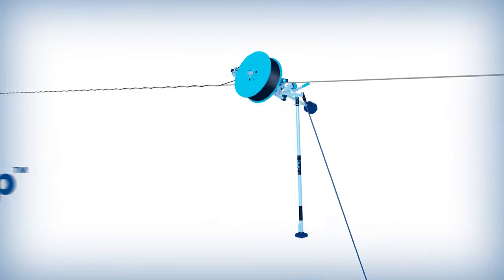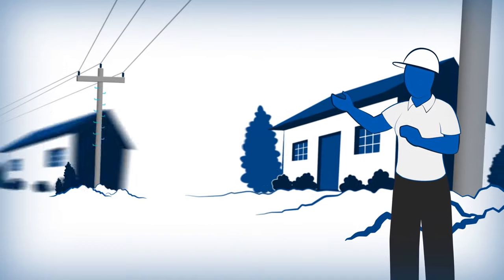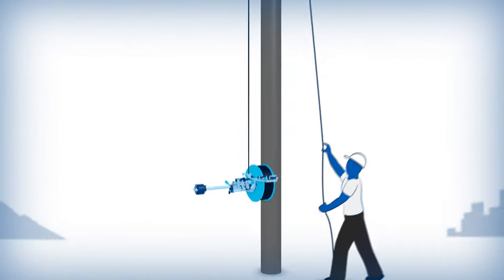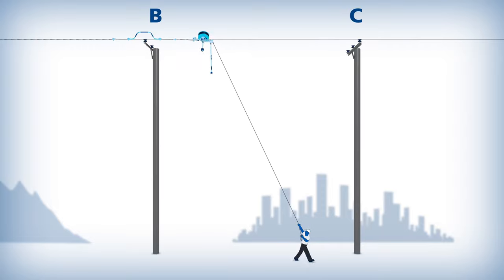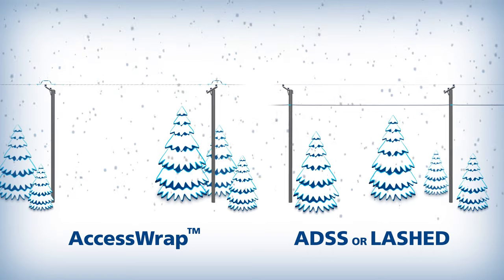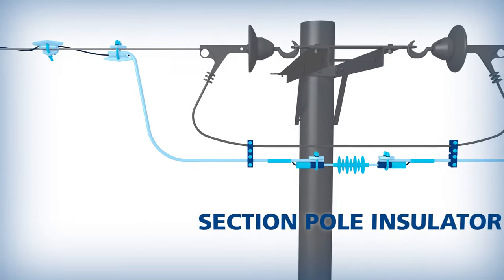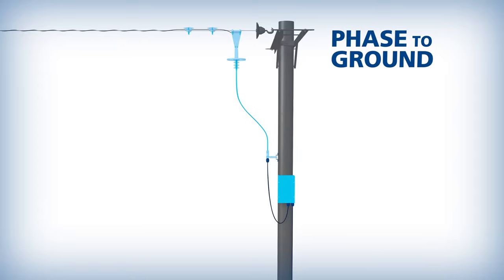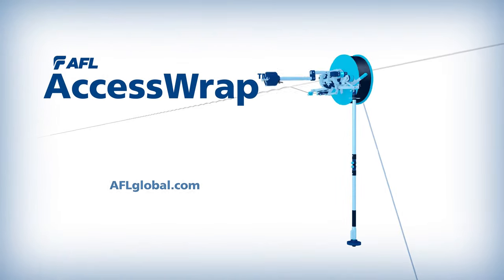AccessWrap™ is a proven attached fibre optic solution.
The AccessWrap solution is small and light weight allowing access to remote or hard to reach locations as well as removing the need for heavy installation equipment. This makes it an ideal solution for both rural and urban areas where access or available space can be limited.